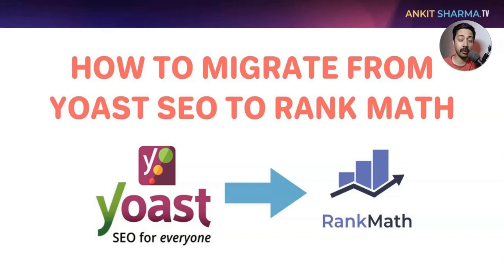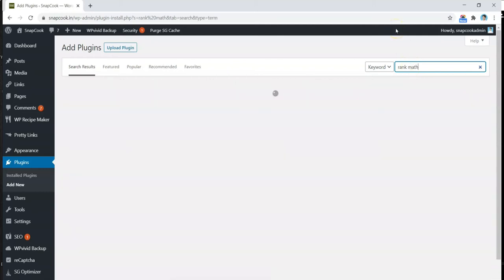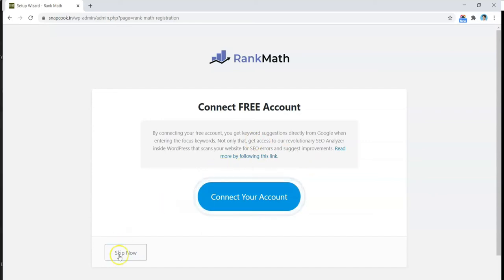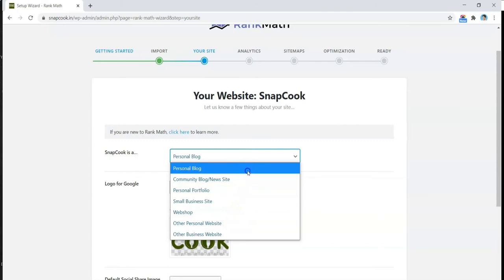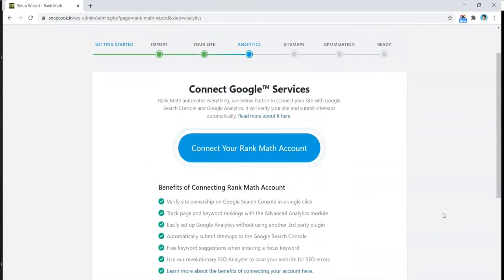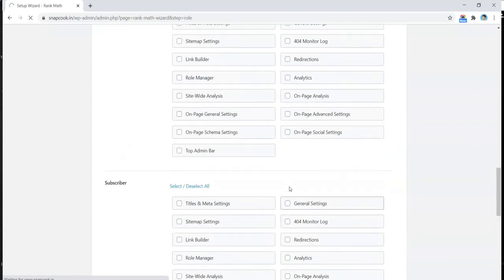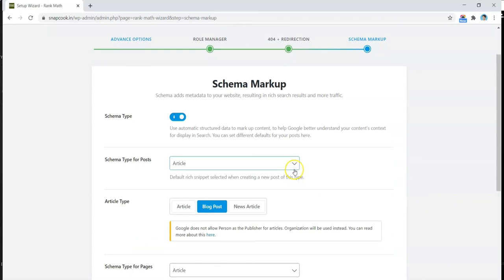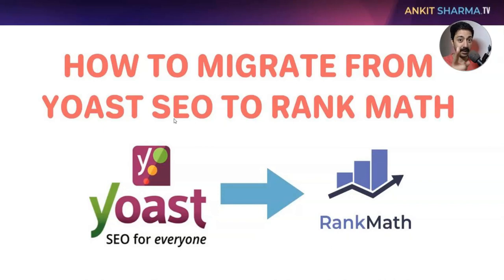How to migrate from YOAST SEO to RANKMATH plugin for WordPress websites 2021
How to switch from Yoast SEO plugin to rank math SEO plugin for your WordPress website or blog with the initial setup process for 2021.